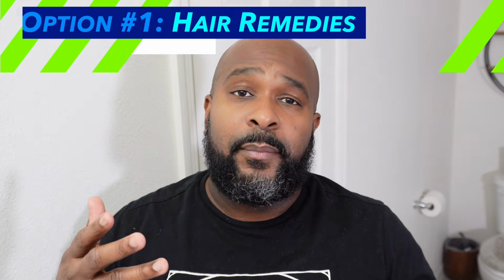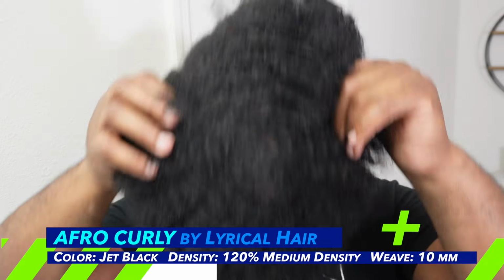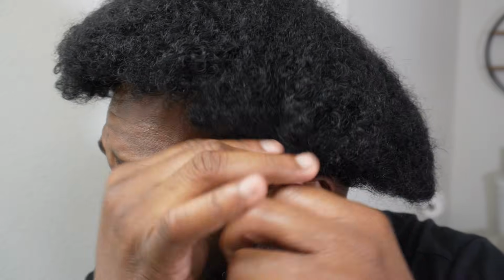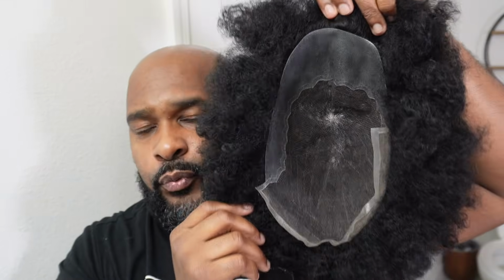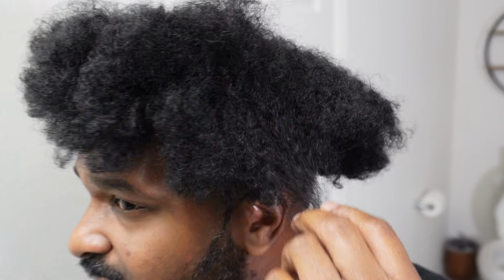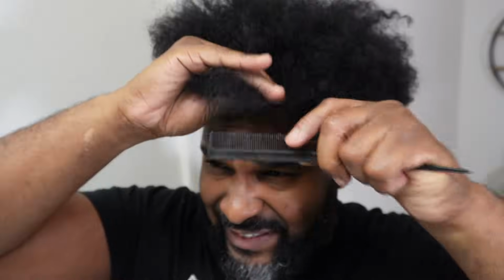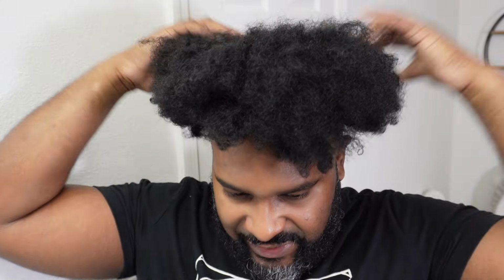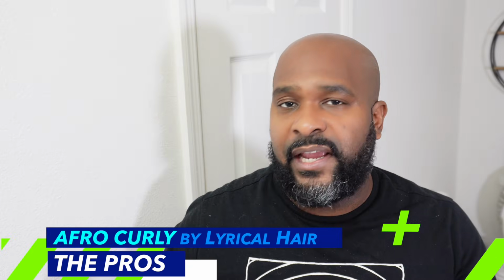Trying a Hair Unit For FIRST TIME!: Afro Hair Systems for Black Men | Lyrical Hair Review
Episode 34

Welcome to Cutting Up with Mac-D AKA Dan from My Plus One YouTube Channel. This channel is for those who want to follow and join on Mac’s journey to improve his grooming and wellness routines. Here, you'll find practical tips, product reviews, and advice on how to look and feel your best. Our goal here is to build a community to empower men to take control of their health and appearance, and to provide a welcoming and inclusive community for guys to learn and grow. From skincare to fitness, Mac tries to cover a wide range of topics to help you live your best life. So if you're ready to elevate your grooming game, join Mac in Cutting Up and become part of the growing community of like-minded people.

*Everyday Tools
Fixed Blade: Gillette Fusion5 Proshield
Electric Shaver: Philips Norelco 9500
Trimmer: Philips Norelco Multigroomer Series 7000
Shaving Brush/ Razor Stand
Mirror: 3 Way Mirror for Hair Cutting
The Cut Buddy Shaping + Styling Tool ‘The Original’
Beard Bib Apron
Bestool Detangling Brush
*Film Equipment
Camera: Sony Alpha ZV-E10 Content Creator Kit
Lighting: Neewer Advanced 2.4G 660 LED Video Light

SEO: cutting up, black man shaves, stay sharp, fix blade alternative, budget friendly cordless trimmer, DIY haircut, bald head shaving tutorial, the big chop, black men shaving tutorial, brown men shaving tutorial, learn to shave your head, bald head shaving tips, dad teaches heads having, black dad, best tips for first time bald shaving, black men bald head shaving, fixed blade head shave, shaving tutorial, dad teaches shaving